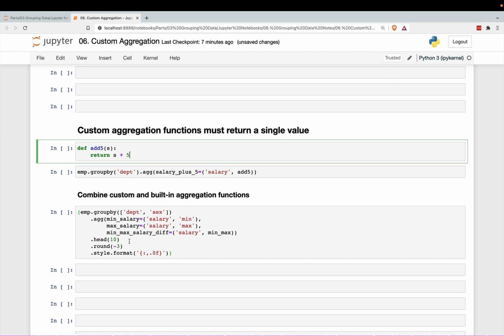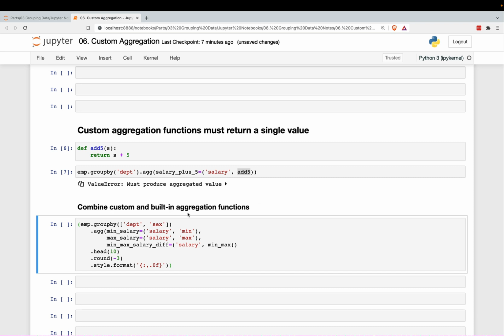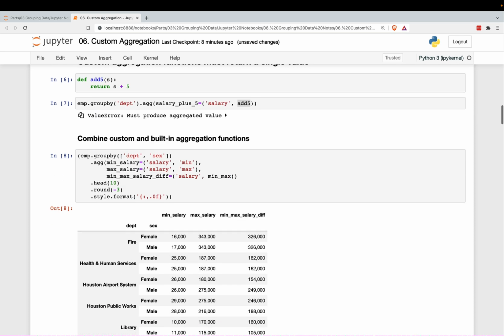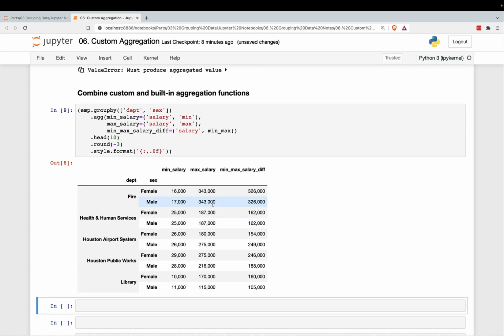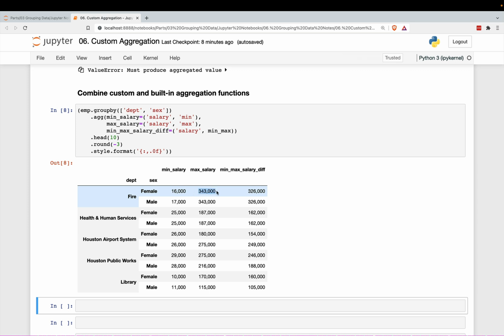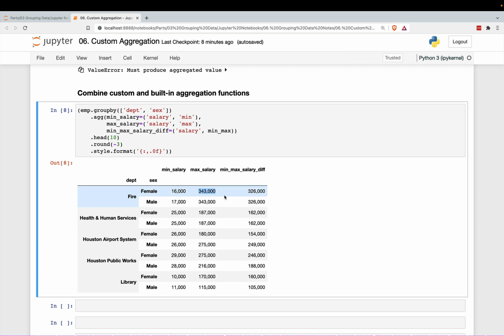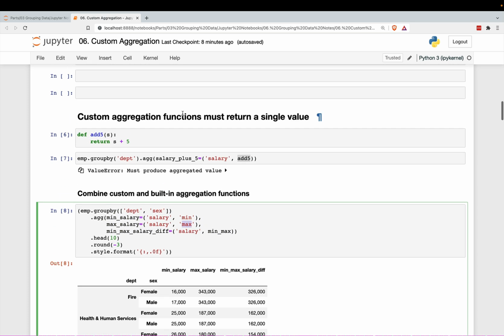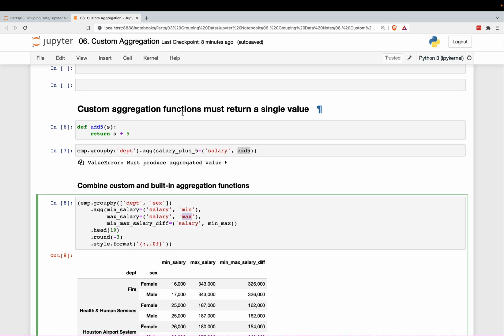02 Custom aggregation functions must return a single value